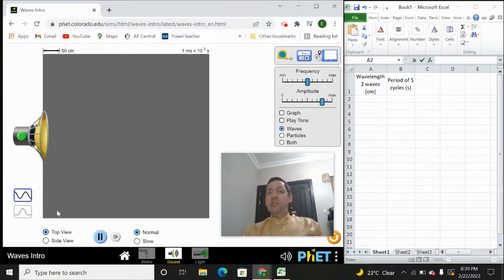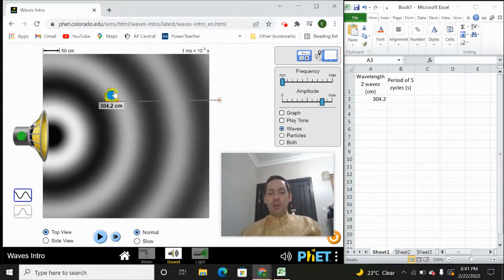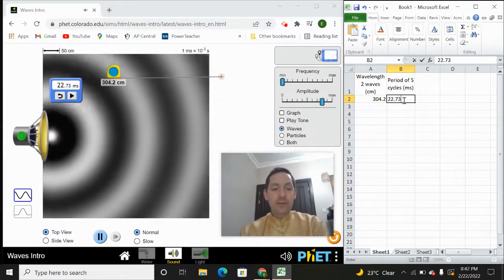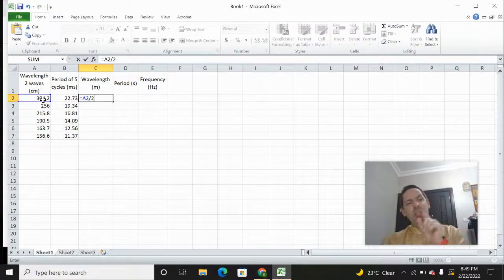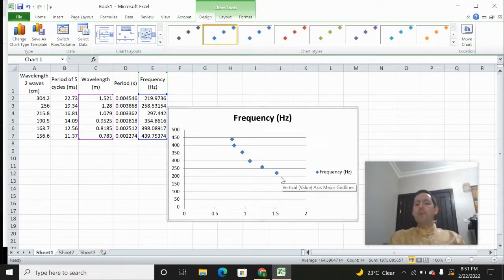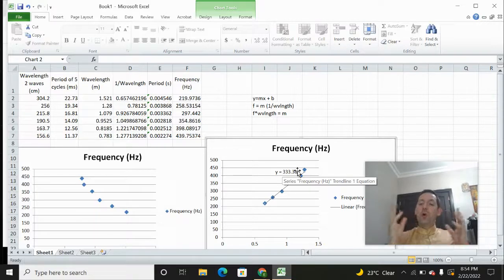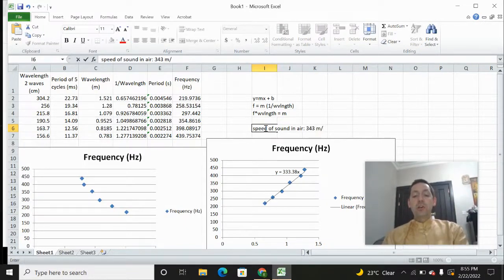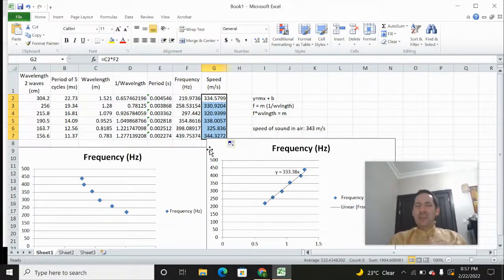Speed of Sound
This video uses an applet from PhET and our understanding of frequency and wavelength to calculate the speed of sound.  I do use the process of linearization here, but don't get too bogged down in the math/graphing.  The most important stuff is the experimental process and then our conclusion at the end!